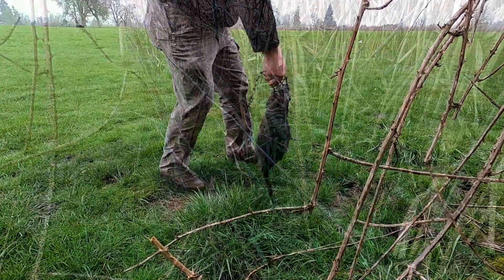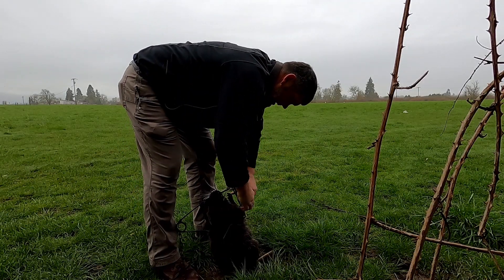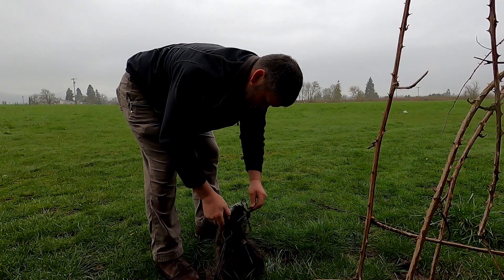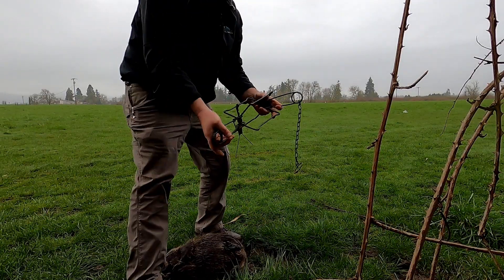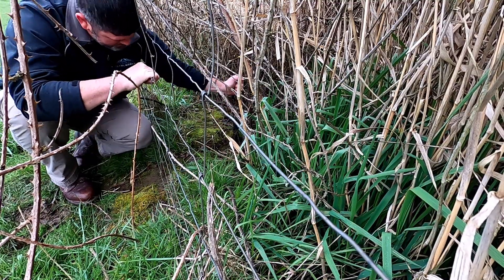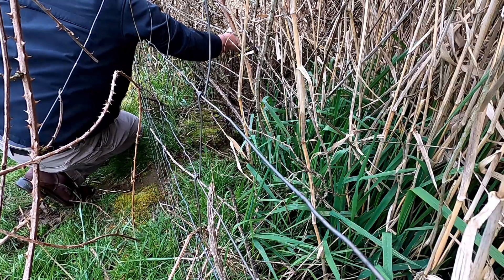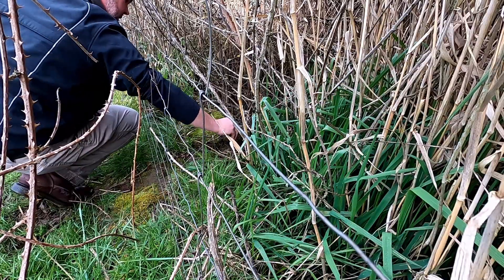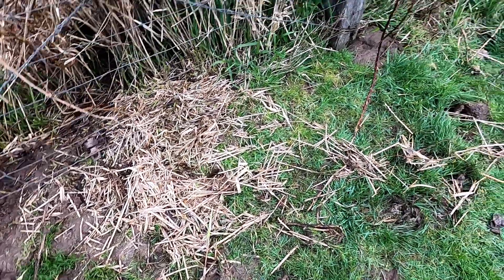Nuisance Nutria Trap Check.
Did we get them all from here? I think it's time to move.

Also, hit the THUMBS UP button and SHARE the video out on all your social media platforms. This is all FREE ways that you can help my channel and I very much appreciate any support you can give. I also reply to any comments that you leave on my videos. (unless for some reason I don't see them)

The perks of this is you get to see all my videos as soon as they are uploaded and before they are public. You will also get your channel link dropped into every video description when I upload. Here is the link if you are interested.

My channel members: @SkinnerFarms @mystylebaits @SteveFromWyoming @ChillinIndianaCarl @HitchByHitch @TheFishermansLodge @bonebusterpnw7181 @Jacqui-Jo_fishing @michaelosterhout9802